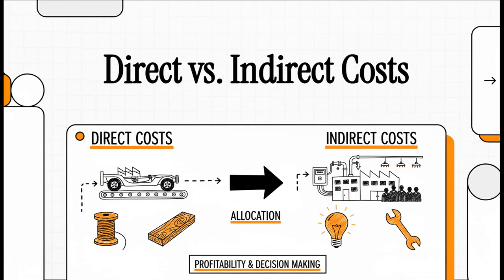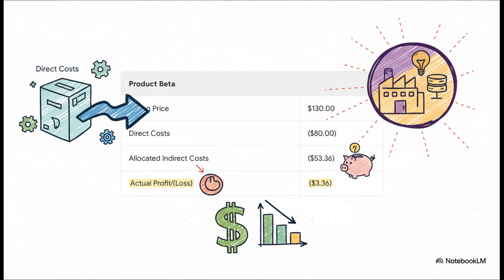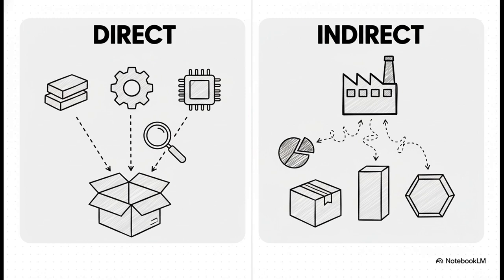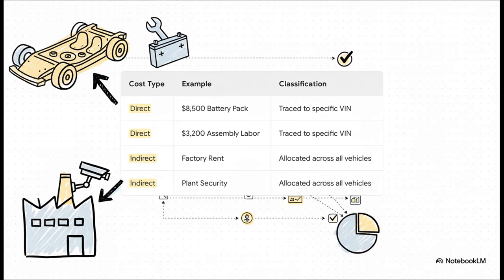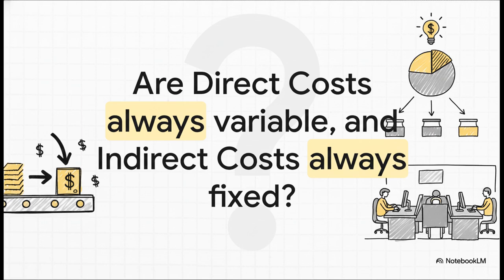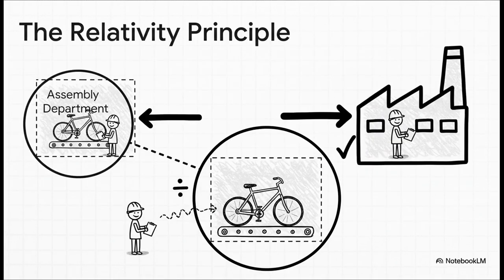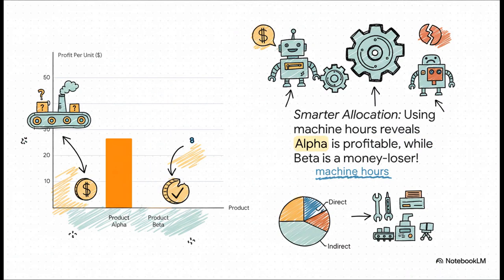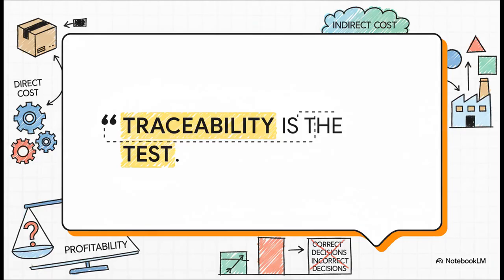Direct vs Indirect Costs Explained (Managerial Accounting) - One Minute MBA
What’s the difference between direct costs and indirect costs — and why does it matter for your business or MBA class? 🧾

In this One Minute MBA episode, we’ll break down these two essential cost categories using simple, real-world examples that make accounting and finance instantly clear.

✅ You’ll learn:

- What direct costs are (like materials and labor tied directly to a product)
- What indirect costs are (like rent, salaries, and overhead)
- How businesses allocate indirect costs and why it matters for profitability
-The link between direct/indirect costs and cost accounting, budgeting, and pricing decisions

Perfect for MBA students, finance beginners, and entrepreneurs who want to understand how money really moves inside a company.